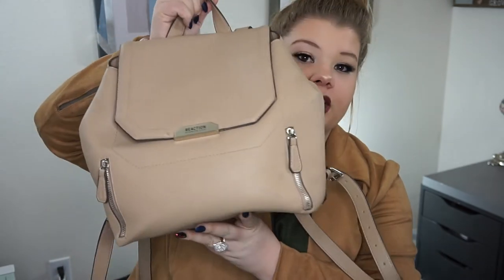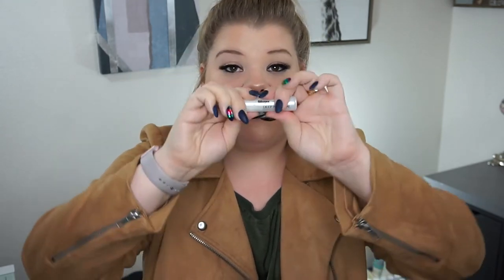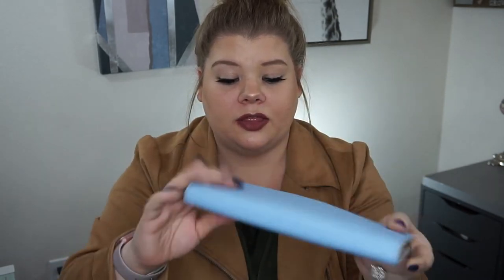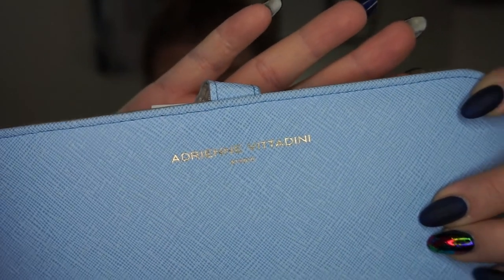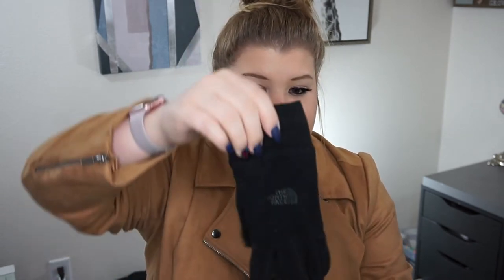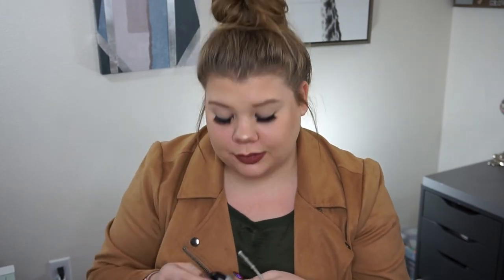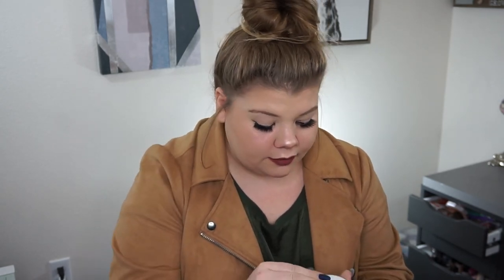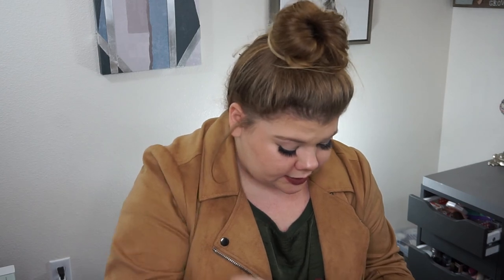Whats in my Bag??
What is up you guys! As I'm waiting to get some more products in to review, going to feel the waters a little. Just exploring different video styles!

| Stalk Me |
Snap Chat- Jaciechapman